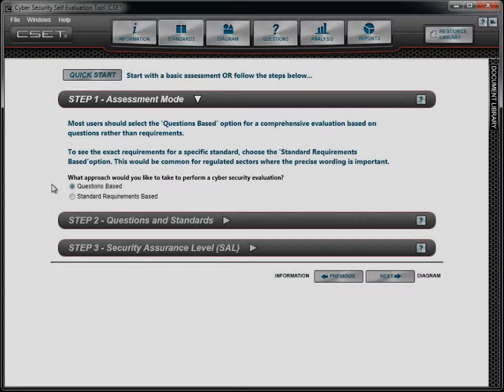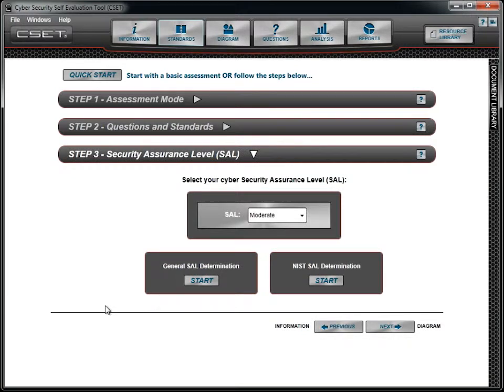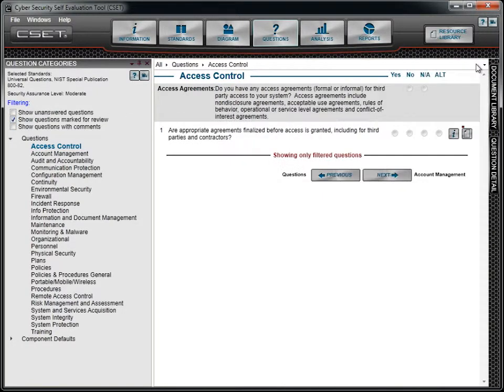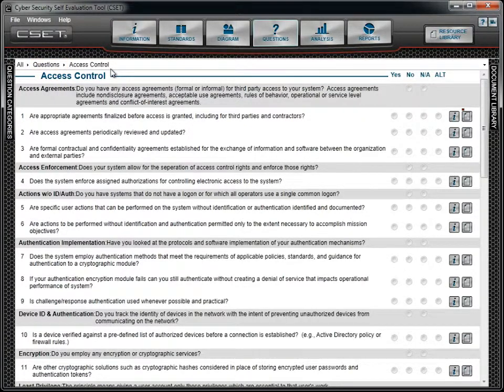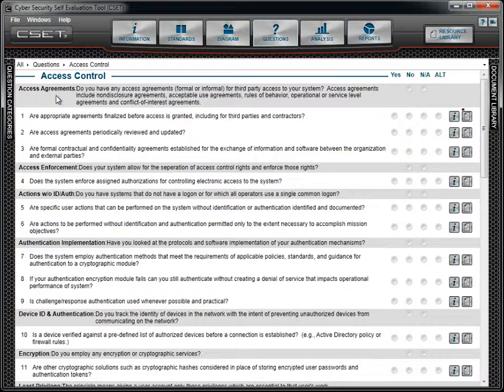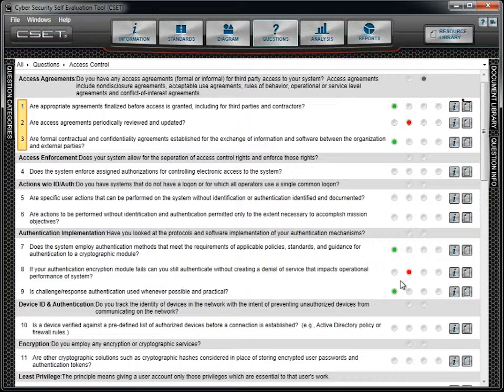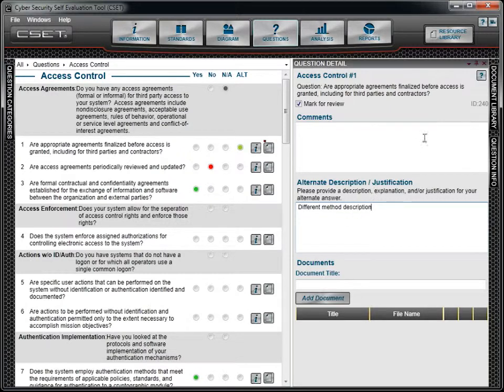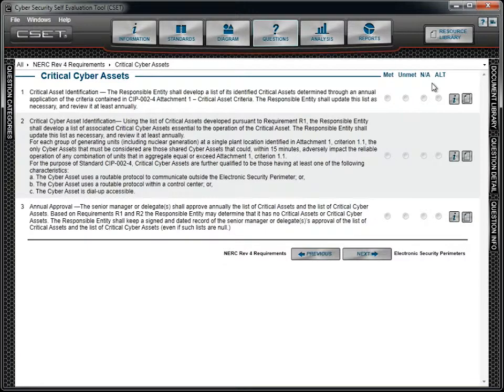13 CSET 6.0 Questions Screen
Provides an overview of the basic features and functions related to answering questions in CSET 6.0.